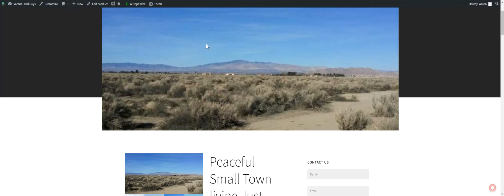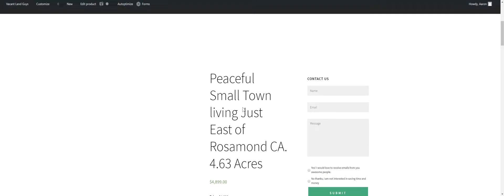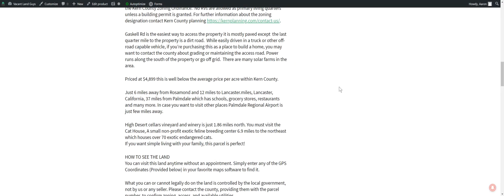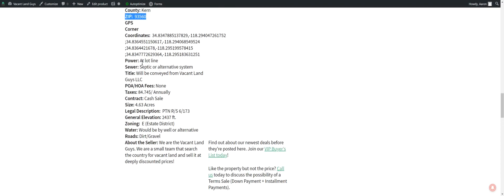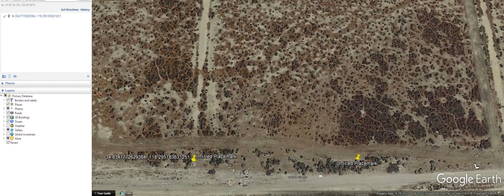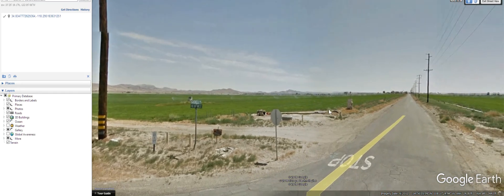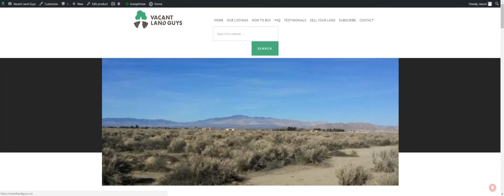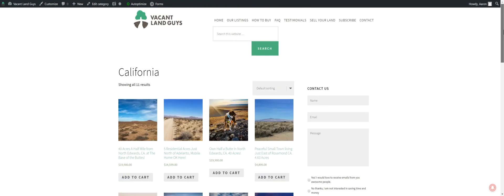4.63 Acres for sale $4,899 Rosamond Ca. Peaceful Small Town living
Description:  Enjoy the peace and quiet of country living and still be close to town.  This nice 4.63 acre property is located just West of Rosamond, California and will provide a great backdrop for your new home, ranch or horse property.   There are many farms in the area.  Enjoy the panoramic mountain views to the North and West of the property.

We make it super easy to own land.  We accept credit cards, bankwire transfers, cashiers checks, and money orders.  Buy property on our website with a credit card.  We offer flexible owner financing on some of our properties. Just ask and we can work something out.

Vacant Land Guys
7720 NE Hwy 99 Ste D 626